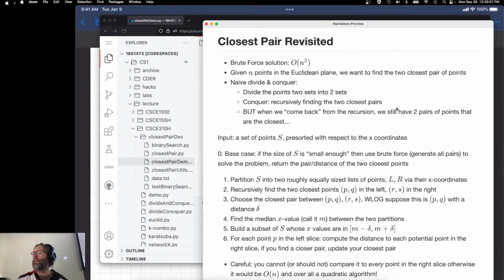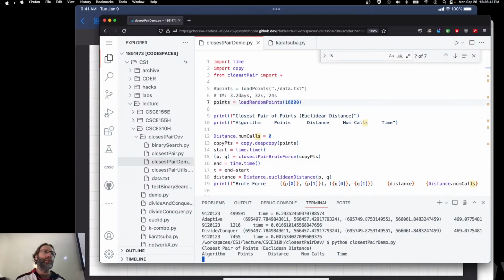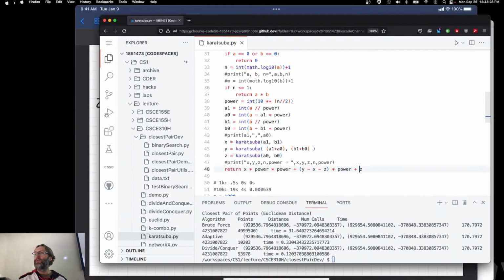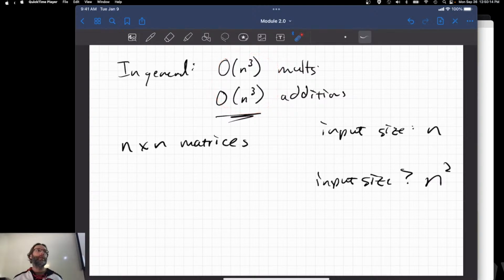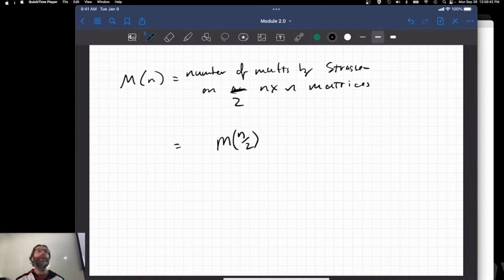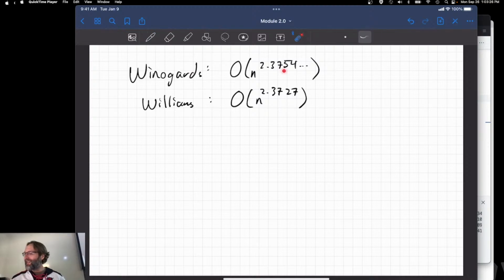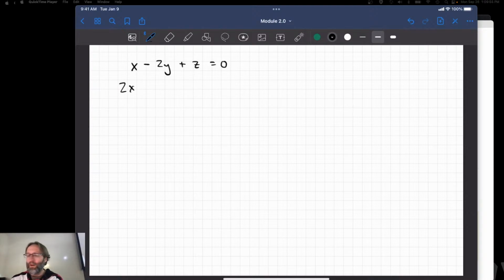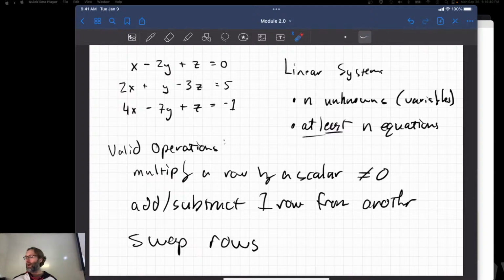2.7 - Wrap Up, Linear Systems (2022/09/26)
We finish up with a few demos and Strassen's and then look at linear systems